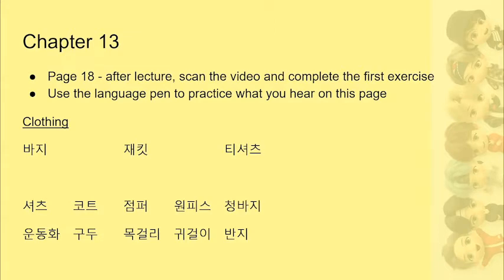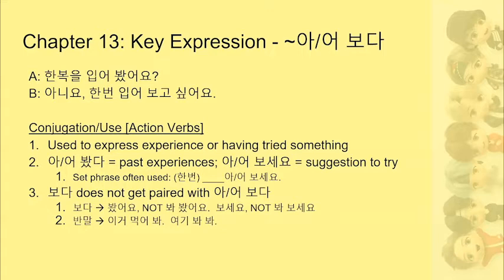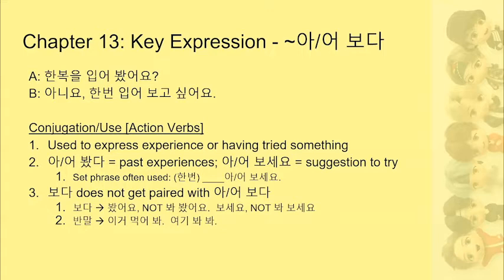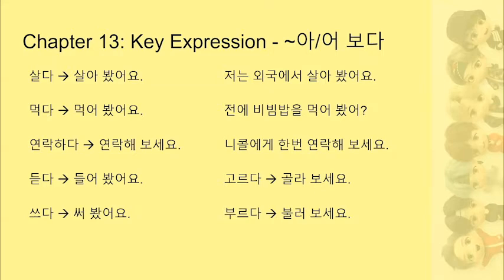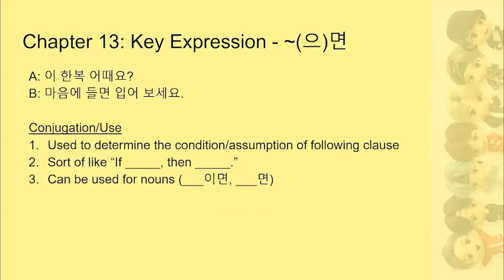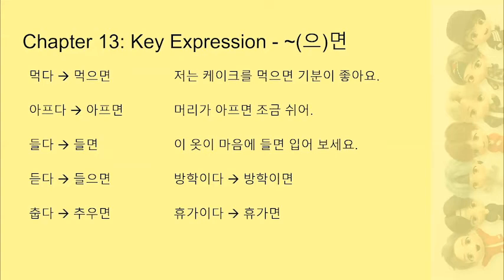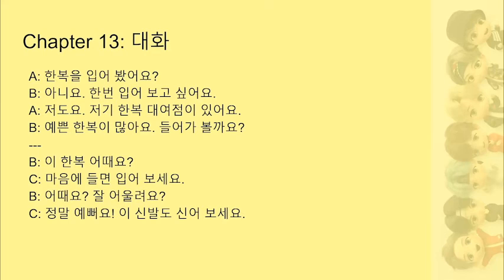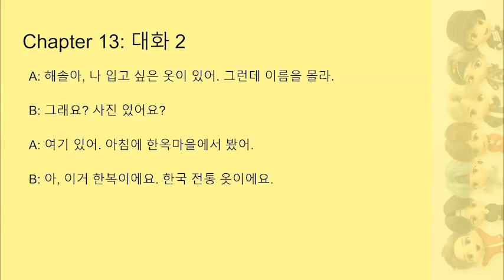Learn Korean with BTS - Chapter 13 (Book 3)